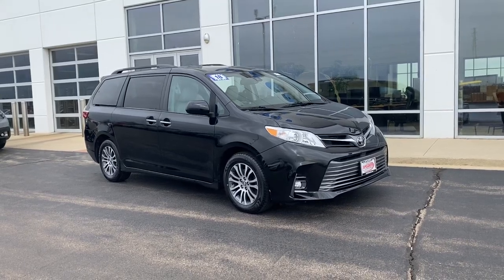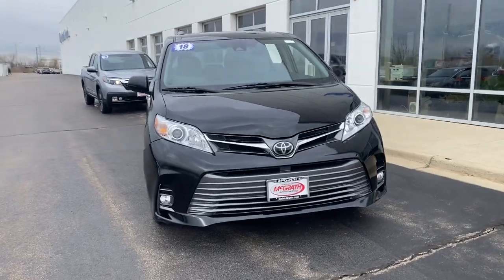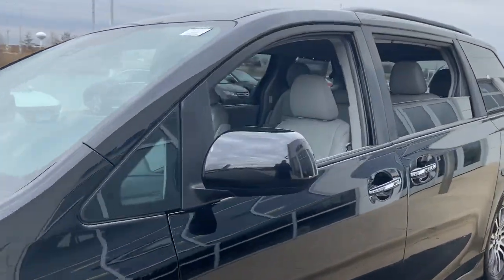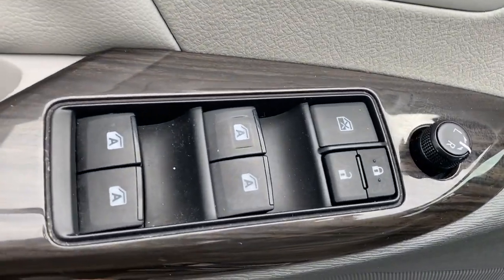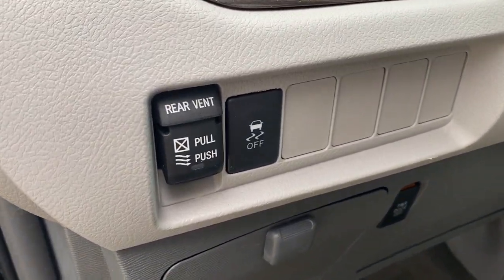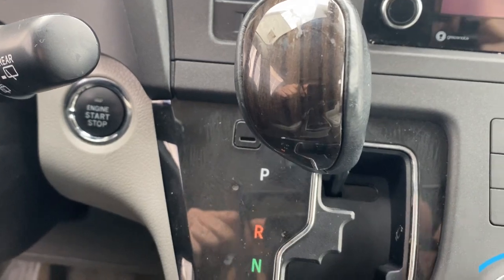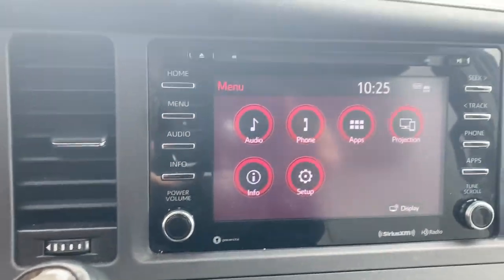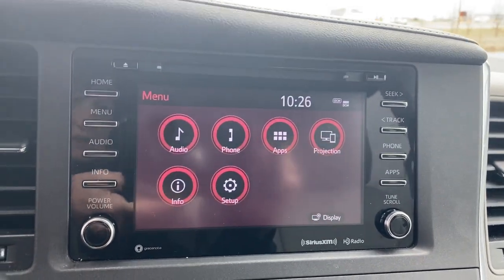2018 Toyota Sienna Elgin, Schaumburg, Barlett, Barrington, Hoffman Estate, IL E9258A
Midnight Black Metallic Used 2018 Toyota Sienna available in Elgin, Illinois at McGrath Honda Elgin. Servicing the Schaumburg, Barlett, Barrington, Hoffman Estate, IL area.

2020 Randall Rd.

***LOW MILES, POWER LIFT GATE, MOONROOF, BLUETOOTH, REAR BACKUP CAMERA, HEATED/COOLED SEATS, USB/AUX PORTS***2018 Toyota Sienna XLE 8 Passenger Midnight Black Metallic 3.5L V6 SMPI DOHCAsk to see AutoiPacket for complete Service Certification Details!!!Bluetooth/HandsFree, Low Miles, SunRoof/MoonRoof, Rear Backup Camera, Heated/Cooled Seats, Power Lift Gate, USB/AUX Ports, Super Clean Inside and Out, Dual Power Sliding Doors & Rear Hatch, Professionally inspected By Mcgrath Honda Certified Technician Ask Us For The report, Bisque w/Leather Seat Material, ABS brakes, Automatic temperature control, Heated front seats, Power driver seat, Power Liftgate, Power moonroof.PRICING at Mcgrath Honda Of Elgin. Shop/Buy with confidence! With our Market Value Pricing provided by vAuto live market pricing software,KBB, TrueCar and Cargurus you'll find our competitive market-based price on every pre-driven vehicle upfront,... No games, No hassles, Just Real Prices!!
Lip Spoiler,Door Auto-Latch,Metal-Look Grille w/Chrome Surround,Express Open/Close Sliding And Tilting Glass 1st Row Sunroof w/Sunshade,Body-Colored Rear Step Bumper,Body-Colored Power Heated Side Mirrors w/Convex Spotter and Manual Folding,Power Liftgate Rear Cargo Access,Fixed Rear Window w/Fixed Interval Wiper and Defroster,Power Sliding Rear Doors,Auto On/Off Projector Beam Halogen Auto High-Beam Daytime Running Lights Preference Setting Headlamps w/Delay-Off,Headlights-Automatic Highbeams,Black Side Windows Trim,Deep Tinted Glass,Wheels: 17 x 7 7-Spoke Machine-Finished Alloy,Front Fog Lamps,Variable Intermittent Wipers w/Heated Wiper Park,Chrome Door Handles,Tailgate/Rear Door Lock Included w/Power Door Locks,Fully Galvanized Steel Panels,Roof Rack Rails Only,Steel Spare Wheel,Compact Spare Tire Stored Underbody w/Crankdown,Clearcoat Paint,Body-Colored Front Bumper,Front Windshield -inc: Sun Visor Strip,Tires: P235/60R17 AS,Analog Appearance,Outside Temp Gauge,Leatherette Door Trim Insert,Manual Tilt/Telescoping Steering Column,Interior Trim -inc: Simulated Wood Instrument Panel Insert  Simulated Wood Door Panel Insert  Simulated Wood Console Insert and Chrome/Metal-Look Interior Accents,Locking Glove Box,HVAC -inc: Underseat Ducts and Headliner/Pillar Ducts,Manual Adjustable Front Head Restraints and Manual Adjustable Rear Head Restraints,Driver And Front Passenger Armrests and Rear Center Armrest Rear Seat Mounted Armrest,Partial Floor Console w/Covered Storage  Mini Overhead Console w/Storage  Conversation Mirror  Rear (removable) Console w/Storage  4 12V DC Power Outlets and 1 120V AC Power Outlet,Engine Immobilizer,Valet Function,Instrument Panel Covered Bin  Covered Dashboard Storage  Interior Concealed Storage  Driver / Passenger And Rear Door Bins,Perimeter Alarm,Rear HVAC w/Separate Controls,Air Filtration,6 Speakers,Full Carpet Floor Covering,Entune 3.0 Mobile Hotspot Internet Access,Driver Seat,Gauges -inc: Speedometer  Odometer  Engine Coolant Temp  Tachometer  Trip Odometer and Trip Computer,Cruise Control w/Steering Wheel Controls,Remote Releases -Inc: Power Cargo Access and Mechanical Fuel,Leather/Simulated Wood Gear Shifter Material,Dual Zone Front Automatic Air Conditioning,Leather/Metal-Look Steering Wheel,Radio: Entune 3.0 Audio Plus w/Nav and App Suite -inc: 7-inch high resolution touch-screen display  AM/FM CD player  MP3/WMA playback capability  auxiliary audio jack  USB 2.0 port w/iPod connectivity and control  voice recognition  hands-free phone capability and music streaming via Bluetooth wireless technology  Connected Navigation Scout GPS Link App w/moving maps w/3-year complimentary trial  Siri Eyes Free  HD Radio  Entune App Suite  SiriusXM Satellite Radio w/3-month complimentary SiriusXM All Access trial and Gracenote album cover art  Entune 3.0 Connect Services  Safety Connect w/3-year complimentary trial  Wi-Fi Connect Powered by Verizon w/up to 2GB within 6 month complimentary trial  Destination Assist Connect w/6-month complimentary trial,Compass,Driver Foot Rest,Power Rear Windows  Power Vented 3rd Row Windows and w/Manual Sun Blinds,Illuminated Front Cupholder,Full Cloth Headliner,Leather Seat Material,Remote Keyless Entry w/Integrated Key Transmitter  2 Door Curb/Courtesy  Illuminated Entry  Illuminated Ignition Switch and Panic Button,Radio w/Seek-Scan  Clock  Speed Compensated Volume Control  Steering Wheel Controls and Radio Data System,Passenger Seat,Day-Night Auto-Dimming Rearview M